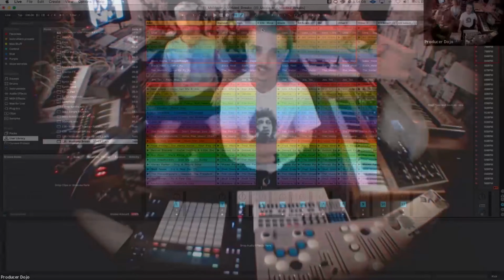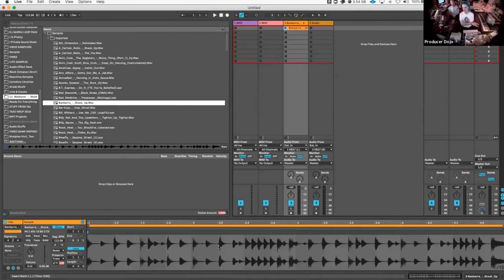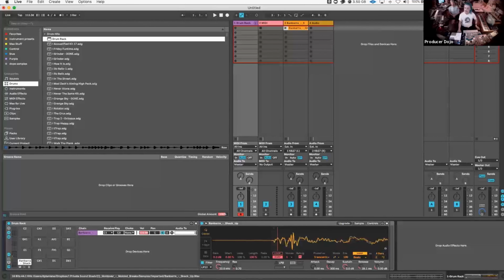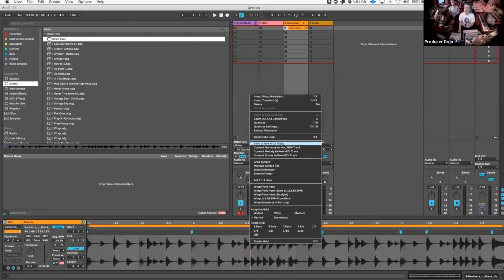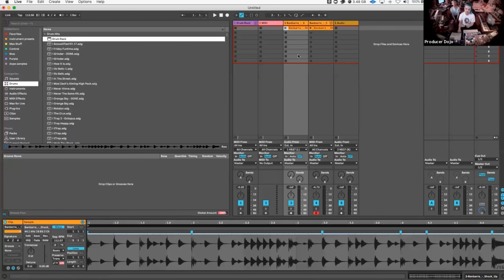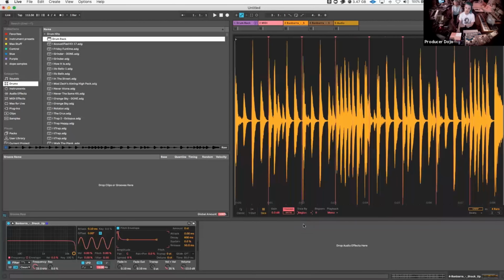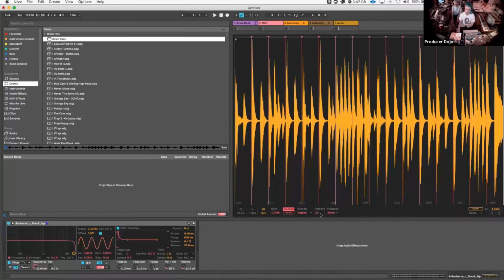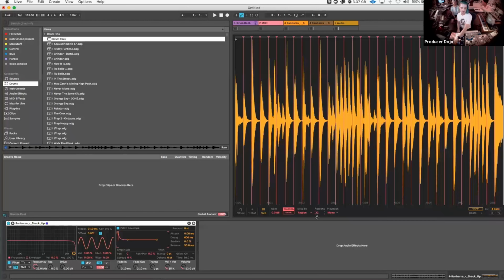How To Chop Drum Breaks - Ableton Simpler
Here's an overview of chopping up drum breaks into drum racks.

Ready to fast-track your music production journey? Sign up to get notified about “The Jump” – a transformative FREE workshop curated to provide you with all the essential knowledge that I wish I knew from “The Jump”